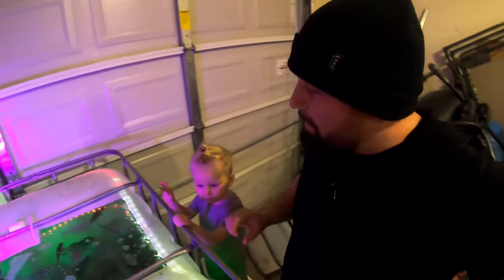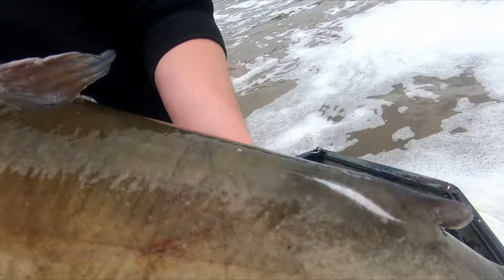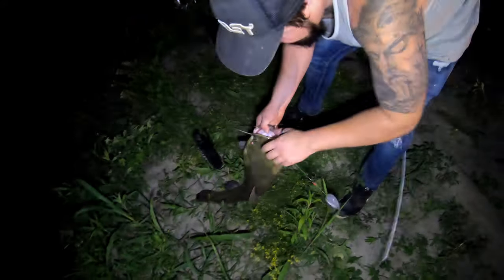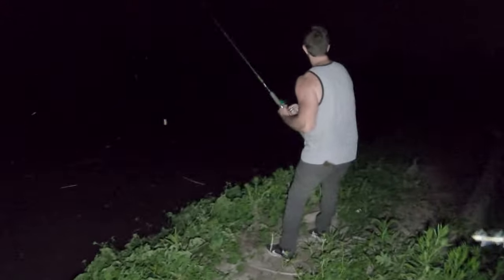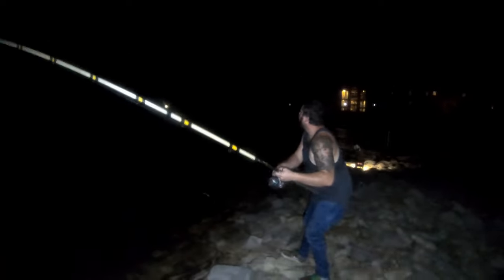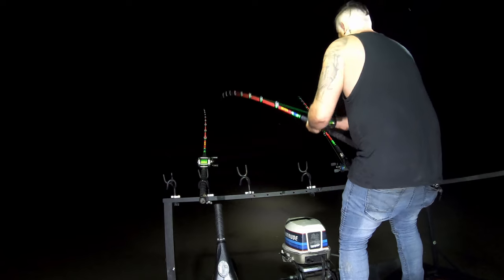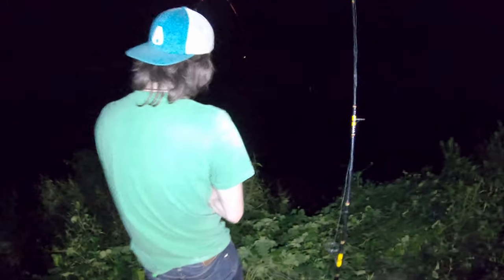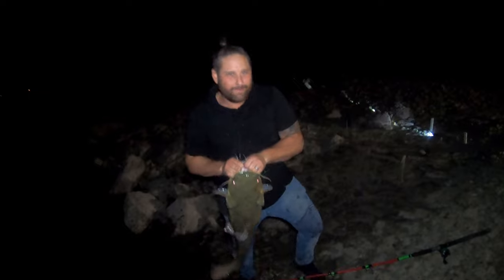Our BEST Secret Catfishing Spots of 2021 Kansas River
On this video, we take you through some of the fish we caught in 2021 along with the locations.  They were all caught on the Kansas River and we hope to have an even bigger year 2022!!!